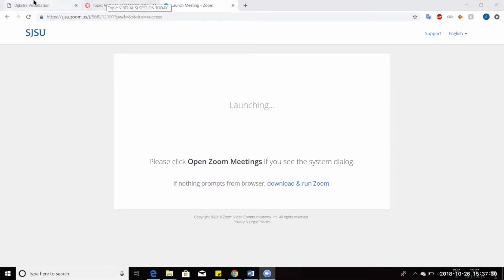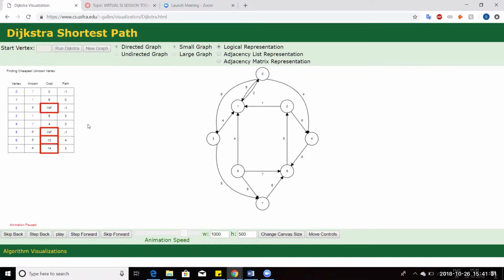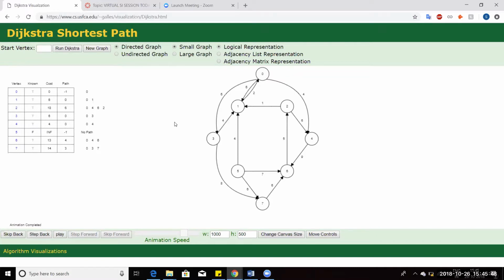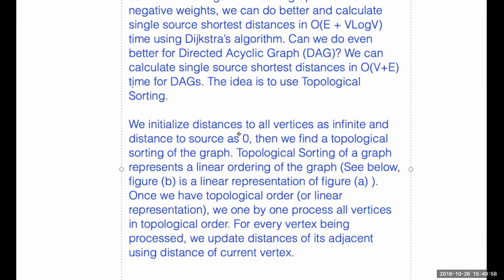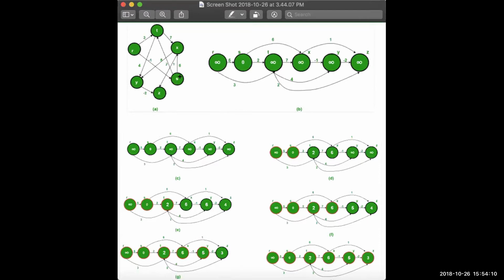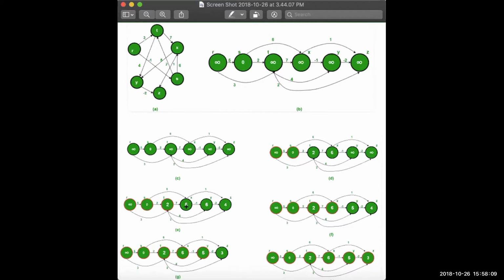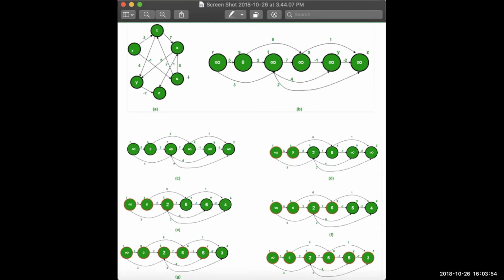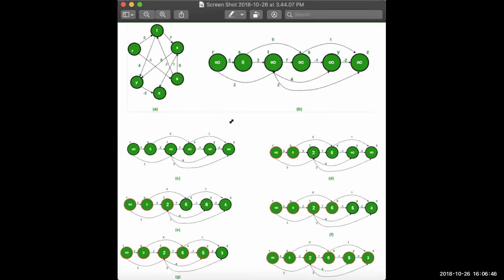Raj and Shivanku - CS146 - Ep3